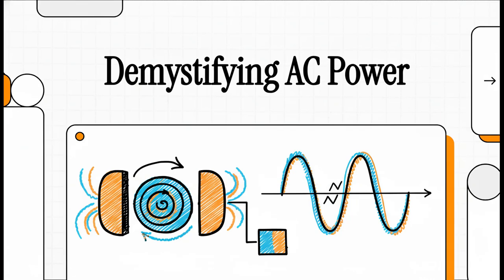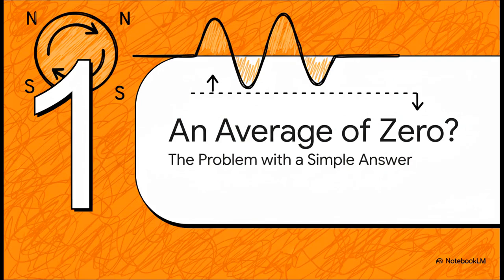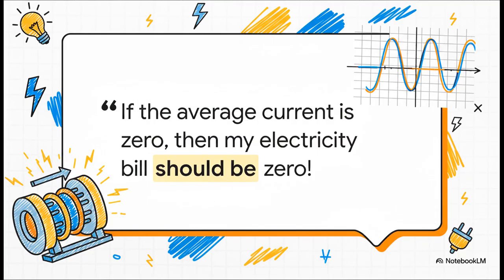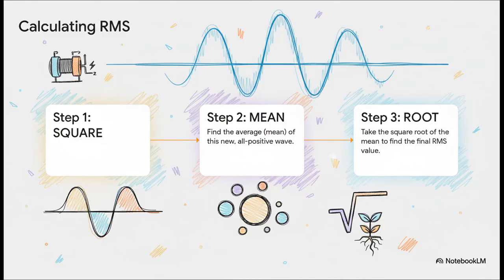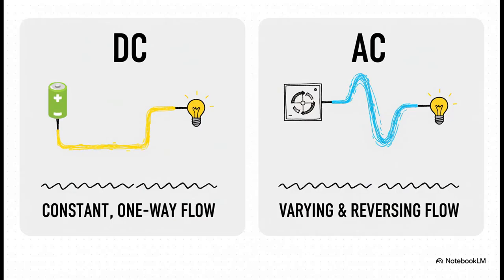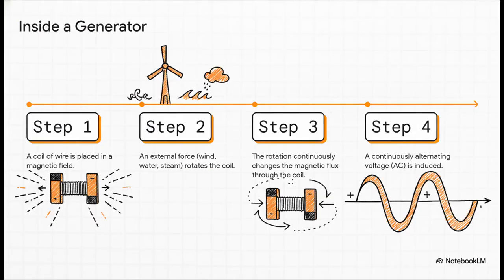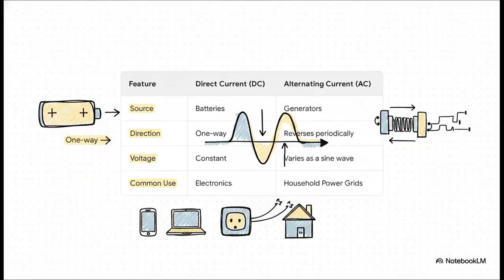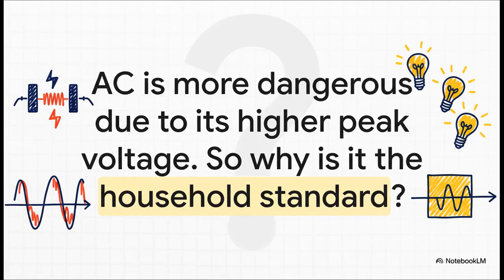Demystifying AC Power